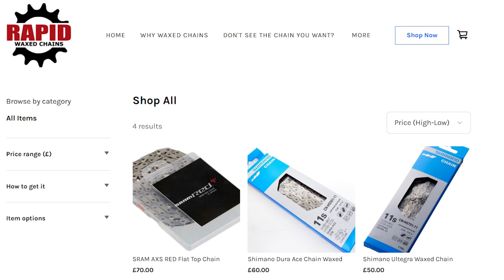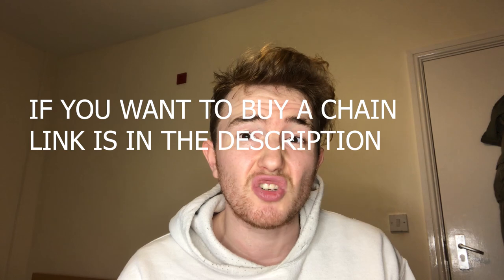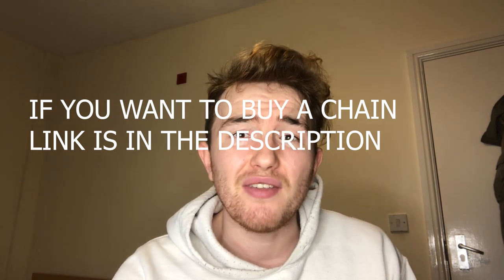What are THE BEST CHEAP Upgrades FOR YOUR BIKE?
I go through which upgrades are the best for your bike.